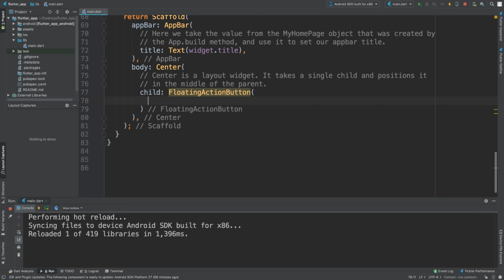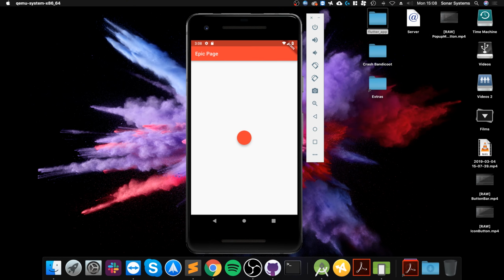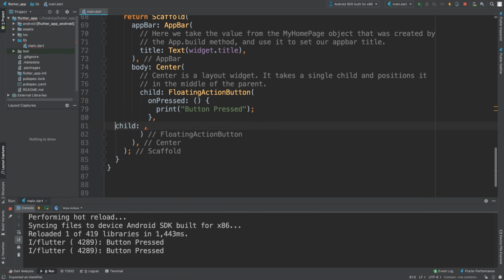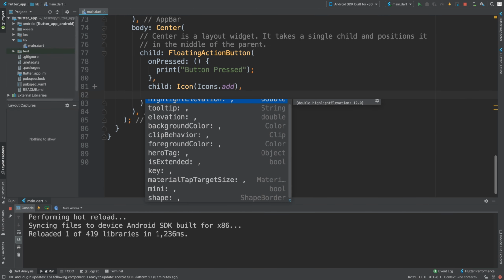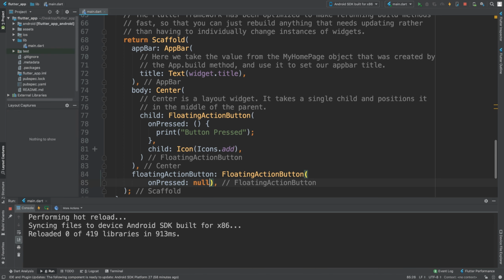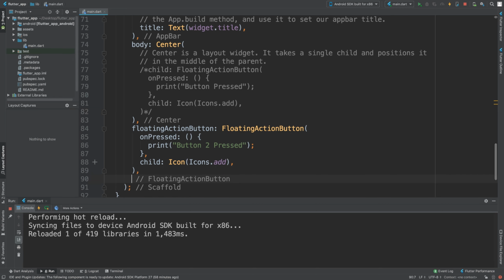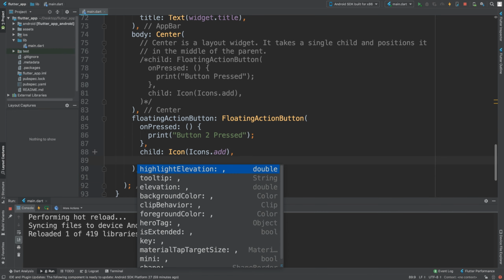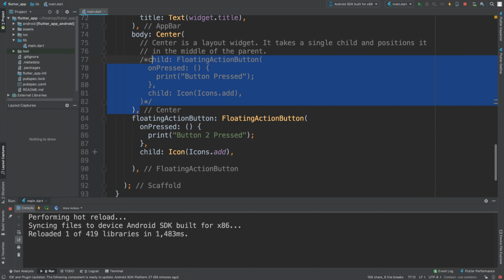Floating Action Button - Flutter Programming